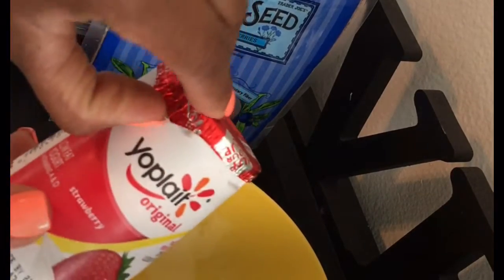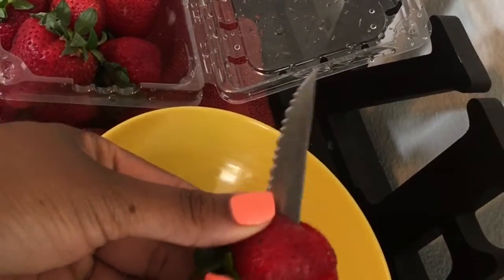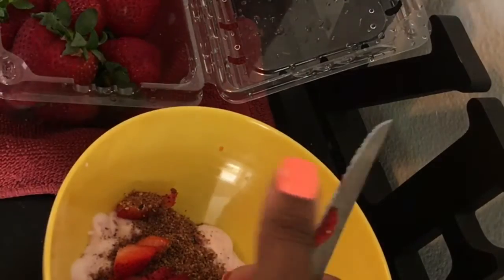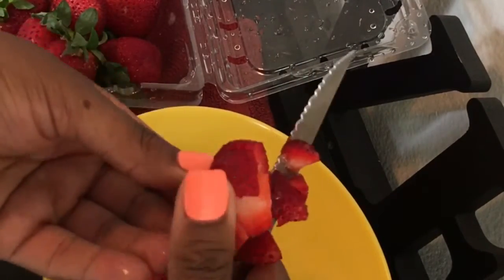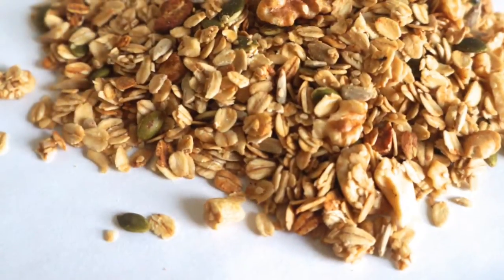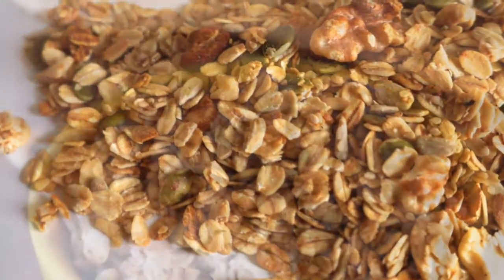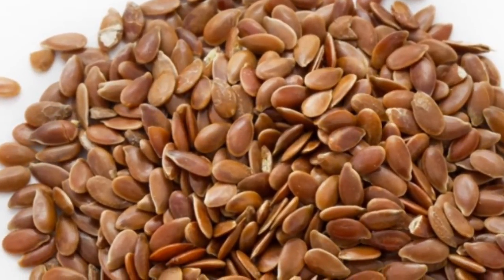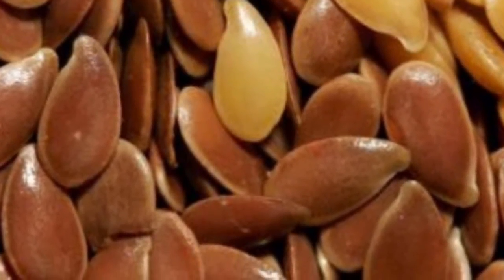My breakfast parfait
In this video I will show you how I make my breakfast parfait using strawberries granola flaxseeds with blueberries and of course strawberry Yoplait yogurt. I will also explain some of the nutrients found in these ingredients. I got the strawberries from Kroger the flaxseeds from Trader Joe's the granola from Kroger and the yogurt also from Kroger.